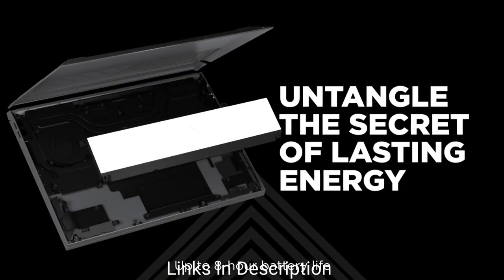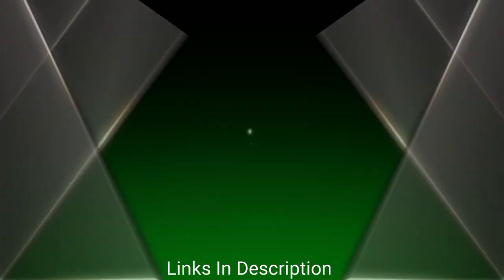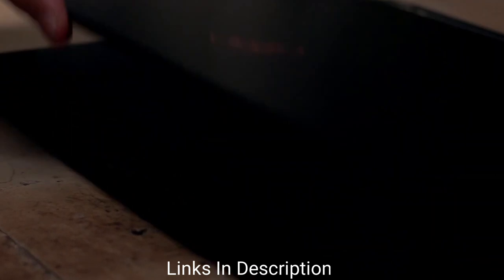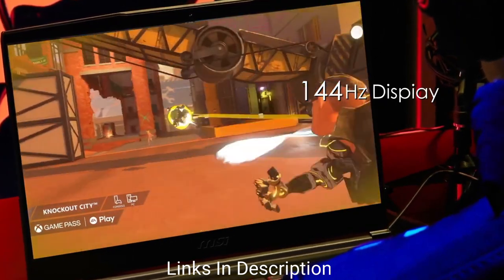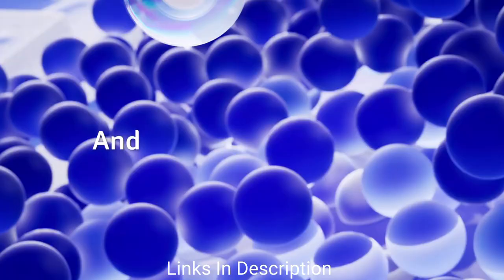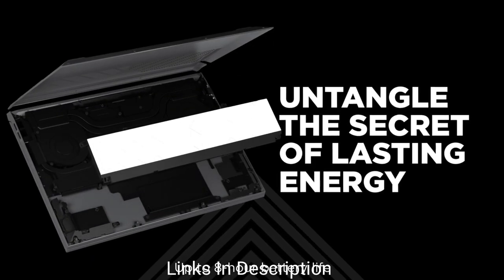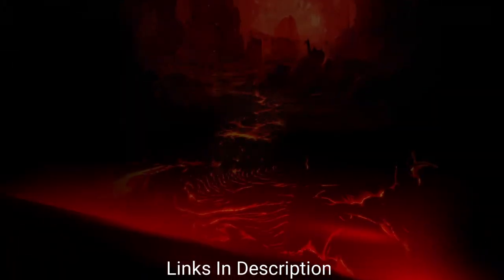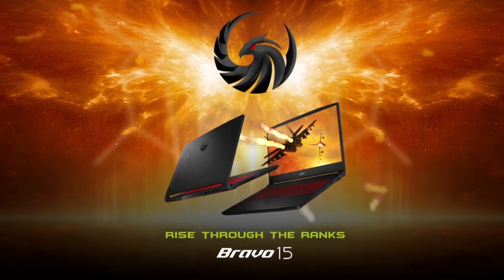Super Cheap Gaming Laptops 2023